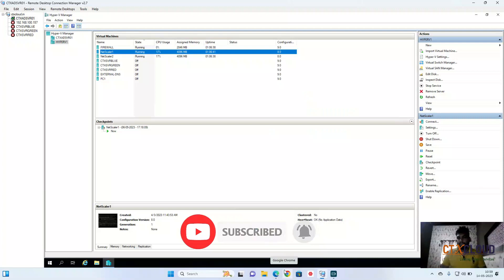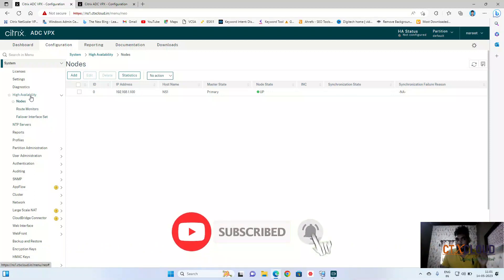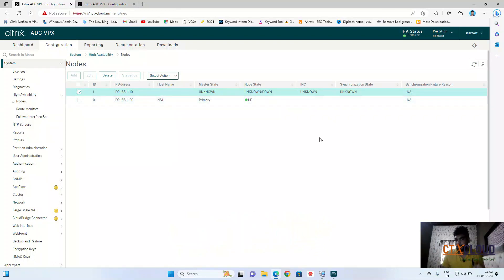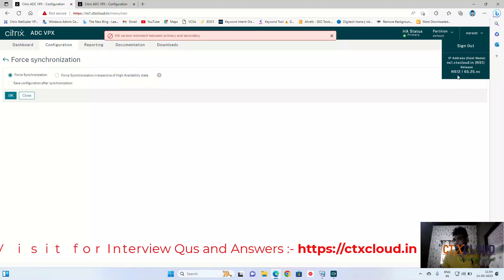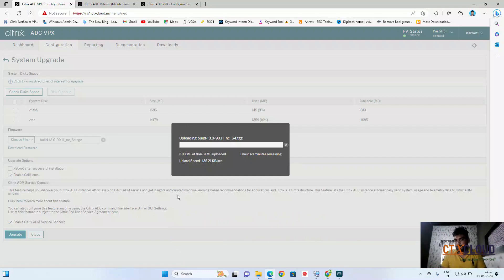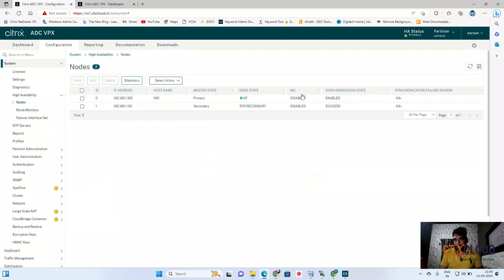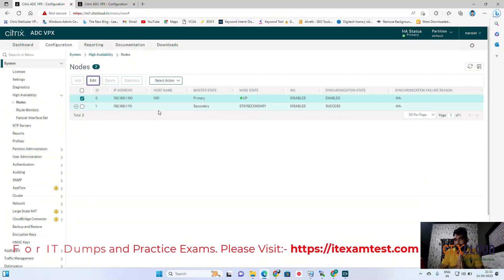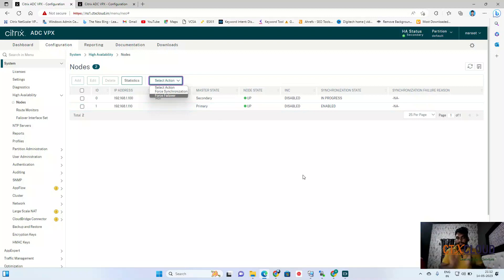8. Practical on NetScaler HA configuration and Upgrade 2023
9. Practical on NetScaler HA configuration and Upgrade 2023

Channel link:   @ctxcloud

1.VMWare Horizon
2.Citrix Cloud (DaaS)
3.VMWare Administrator 6.7

or